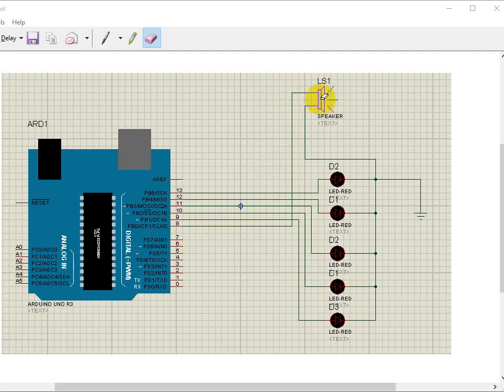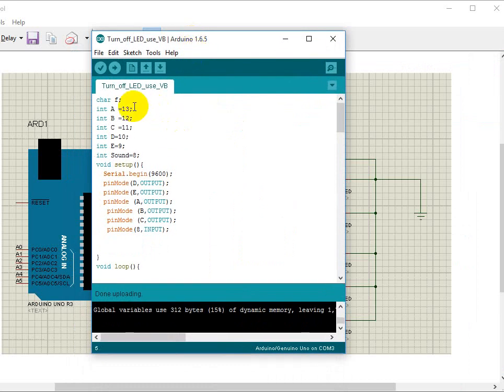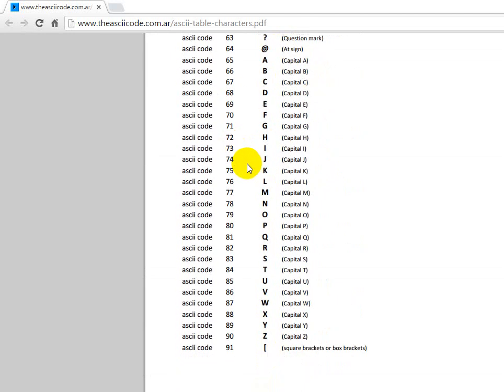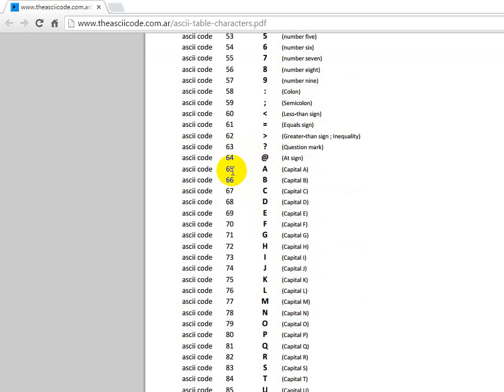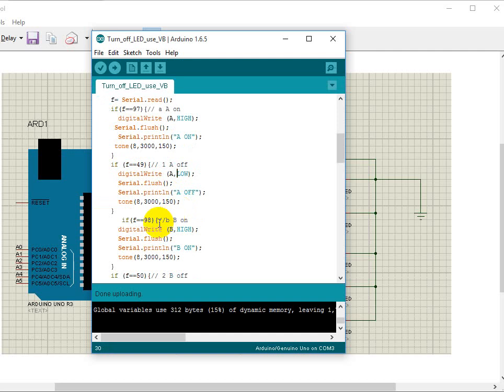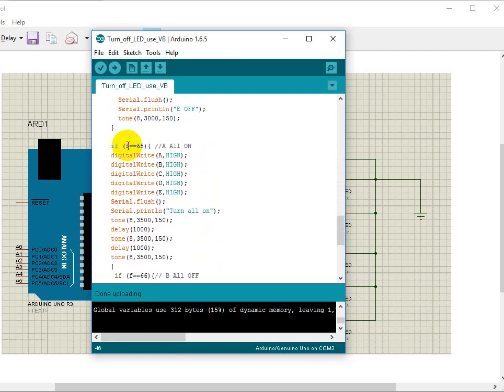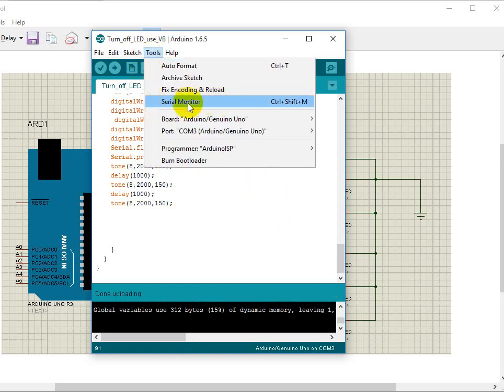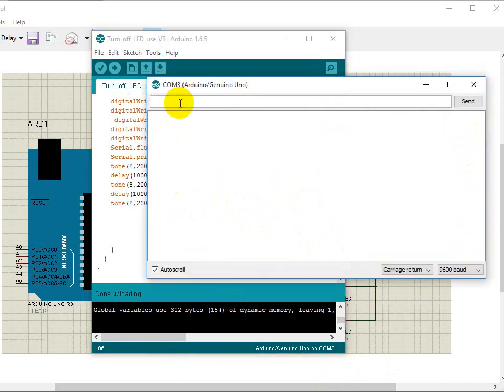Visual Basic Control Arduino Turn On or OFF LED Tutorial 2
Visual Basic Control Arduino Turn On or OFF LED